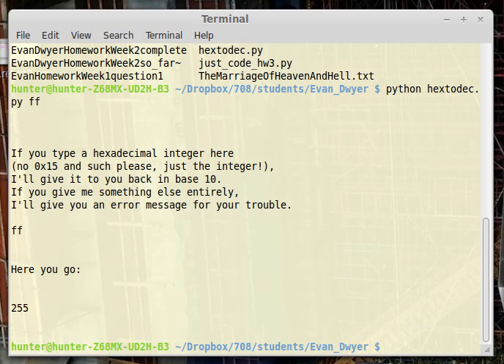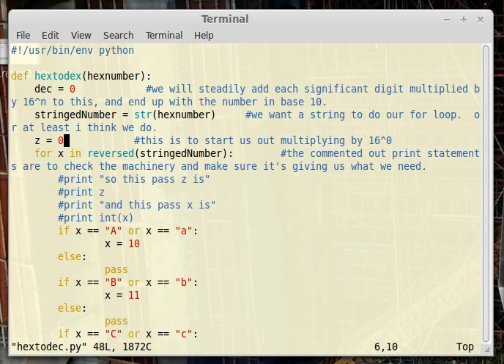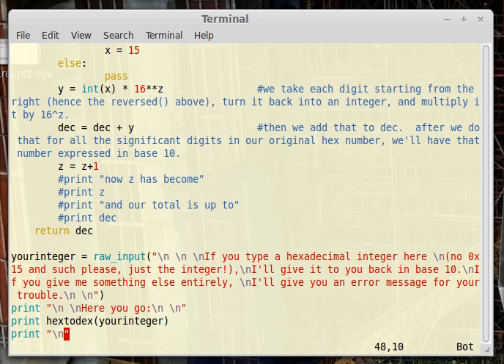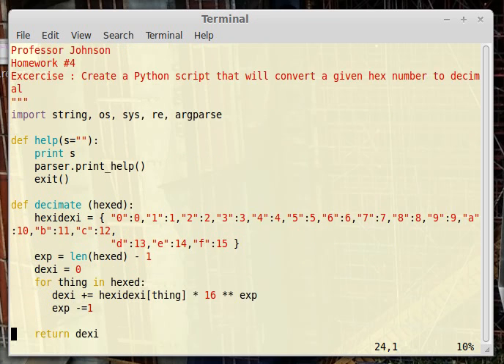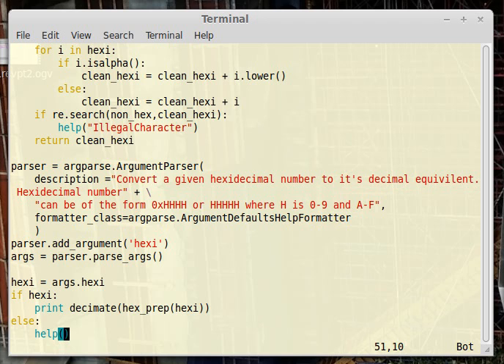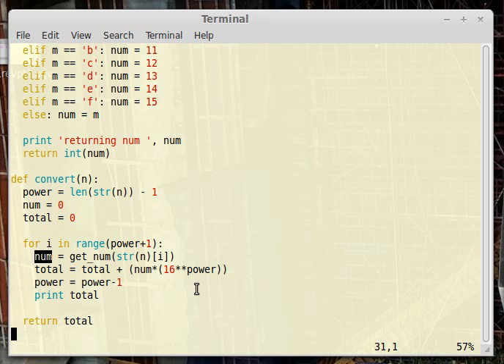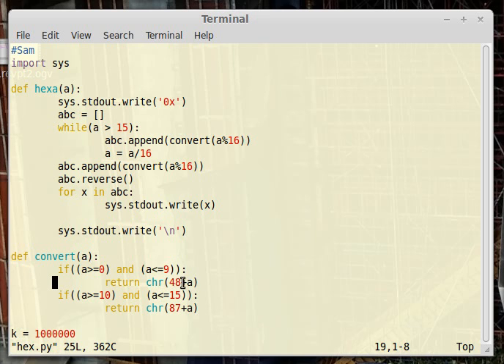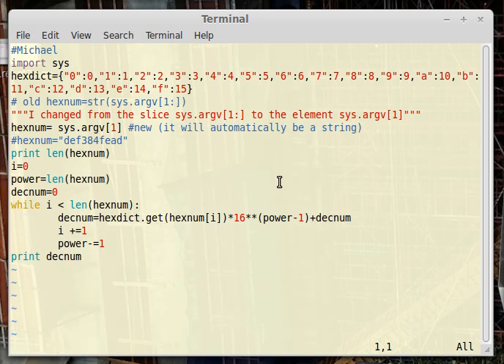Convert hexadecimal to decimal in python pt 1